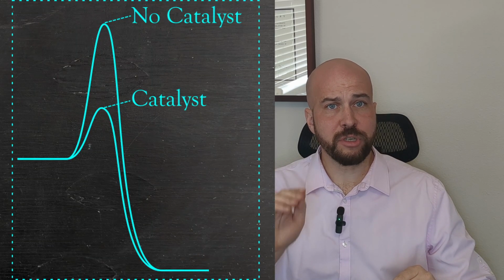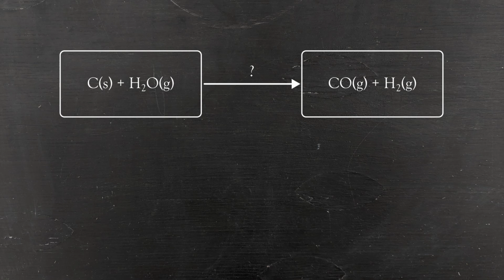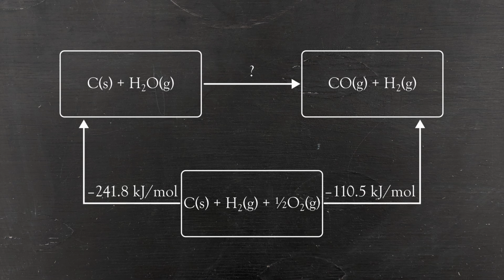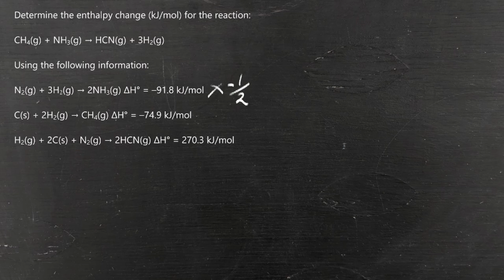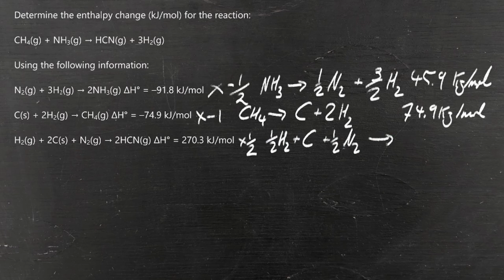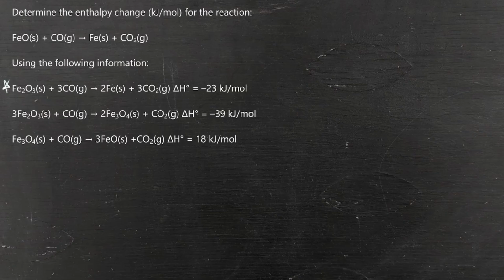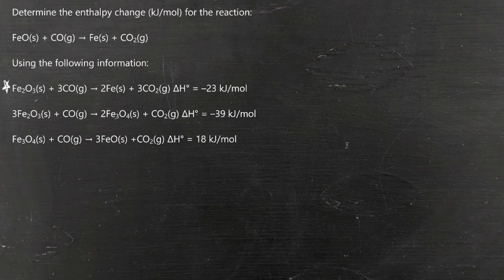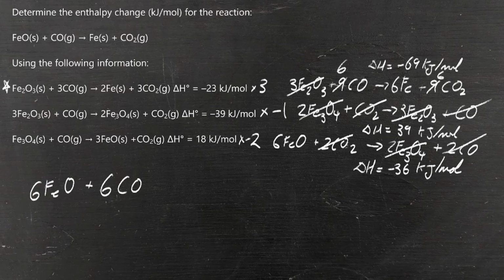Hess's Law | Problem Time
Hess's law states that the net energy change for a reaction is independent on the reaction pathway.
This simple idea, permits chemists to calculate values for an energy change that they are unable to measure directly.

00:00 Intro
02:05 Syngas
04:40 Question 1
08:38 Question 2
12:56 Outro